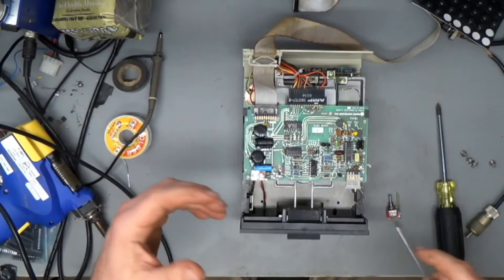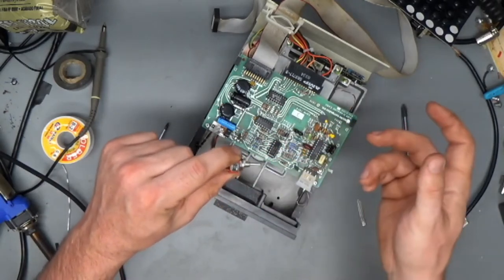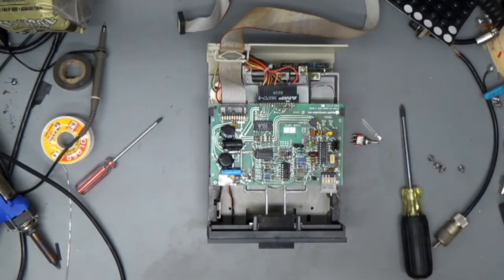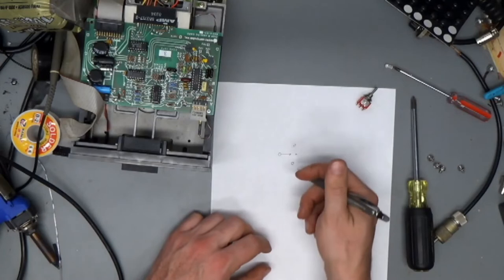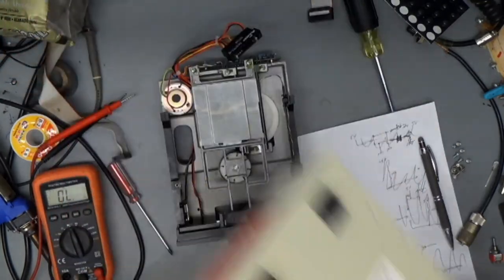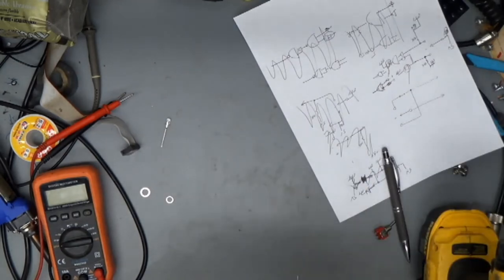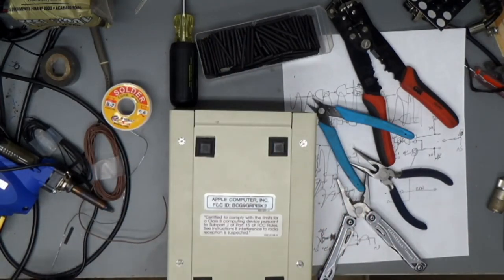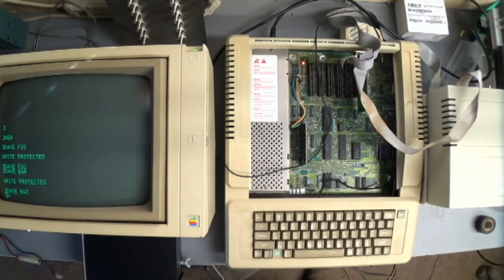Adding a Write Protect Switch to an Apple II Disk II Drive.